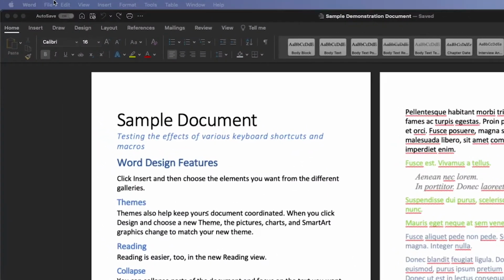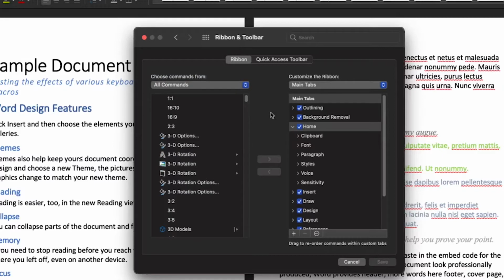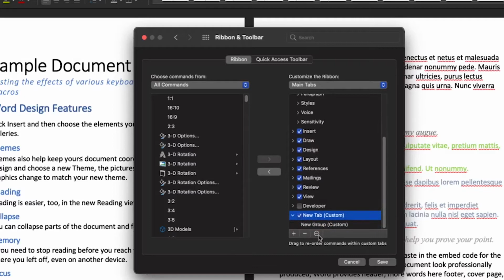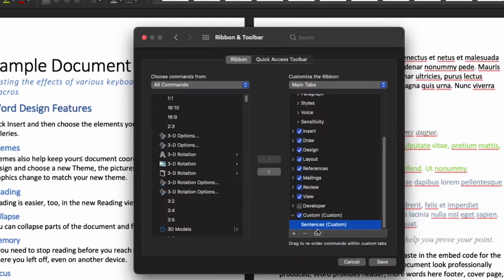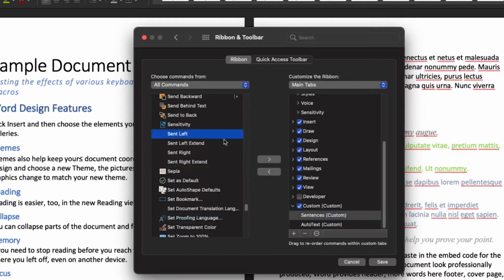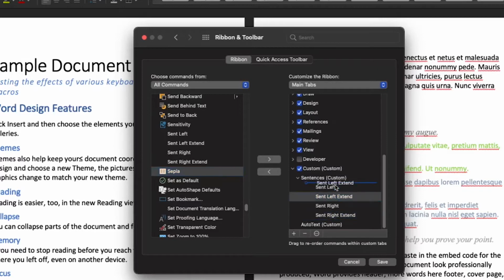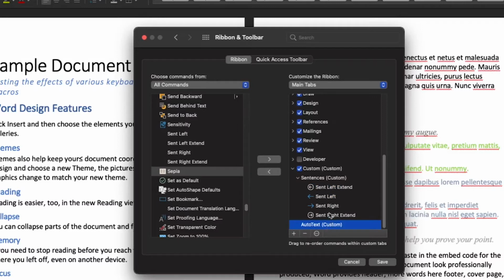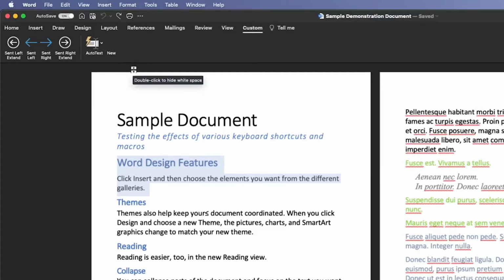How to customize the Ribbon in Word for Mac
This video walks through step-by-step instructions on how to add custom tabs to the ribbon in Microsoft Word for Mac 2019. Afterward, the user will be able to assign macros, default word commands, or even copy existing ribbon commands onto a custom tab or group or even add or remove commands from standard Microsoft tabs. This video extends a series about customizing the Microsoft Word interface, specifically focusing on Mac interface in Microsoft Word 2019, so you can be more productive when writing and editing your manuscripts … making Word work your way.

Timeline:
0:00 – Introduction
0:22 – Menu access and keyboard shortcut
0:48 – Customizing the ribbon
6:08 – Final comments